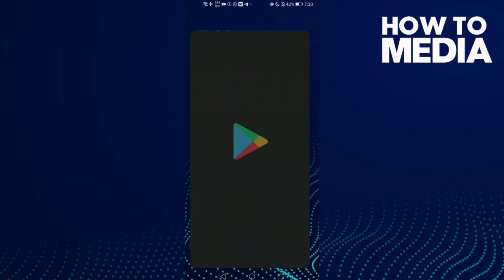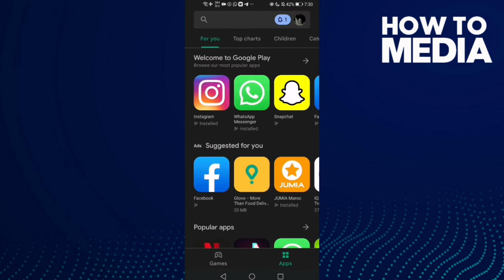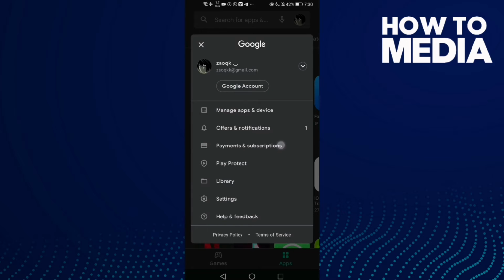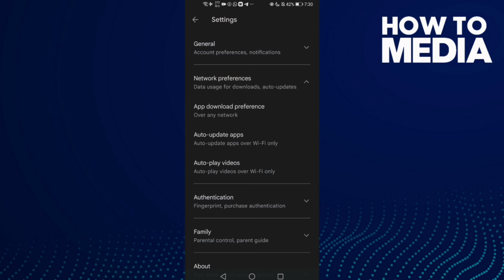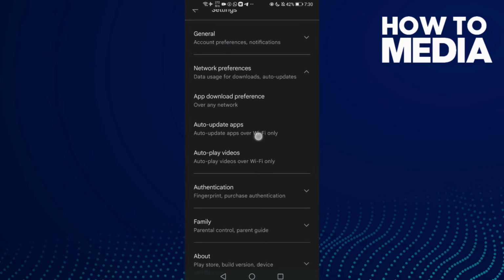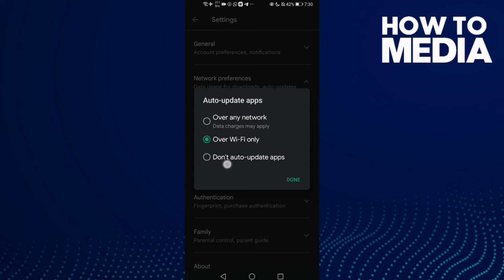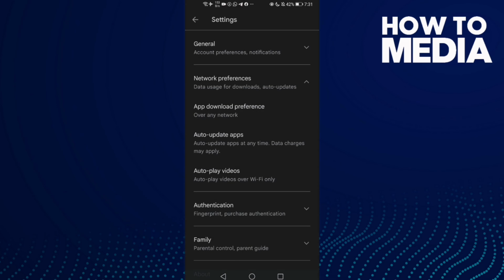How to Set Auto-Update App on Playstore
in this video we discuss :